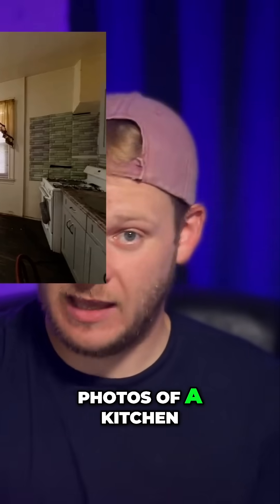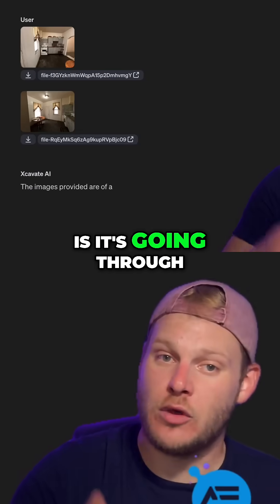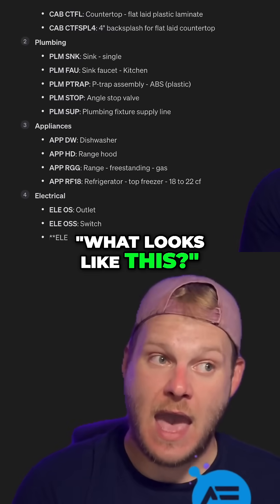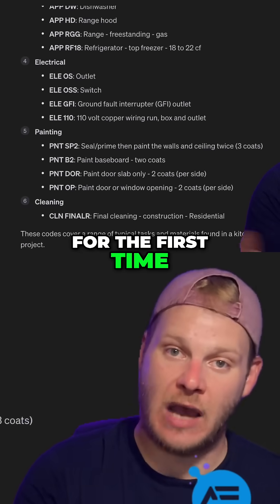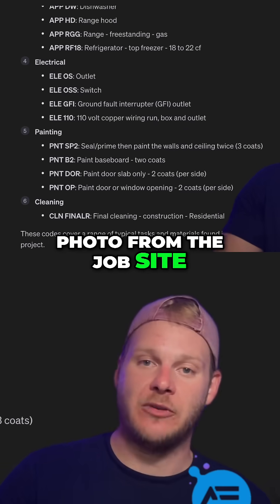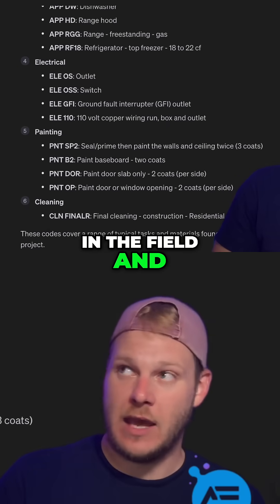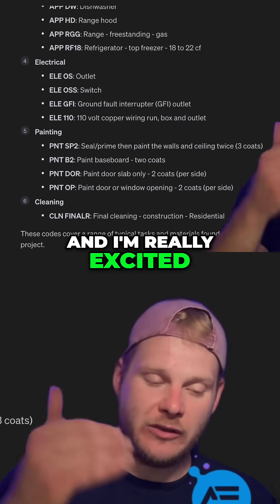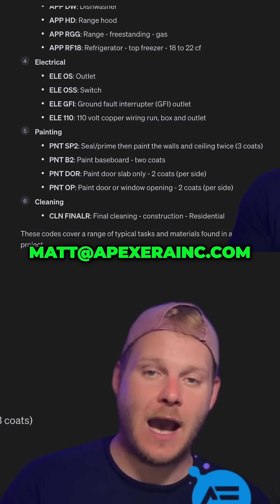Xactimate Line Items: AI Extracts Codes from Job Site Photos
Finally, AI extracts Xactimate line items from job site photos! We trained our model to analyze photos & provide accurate codes, streamlining your restoration estimates.